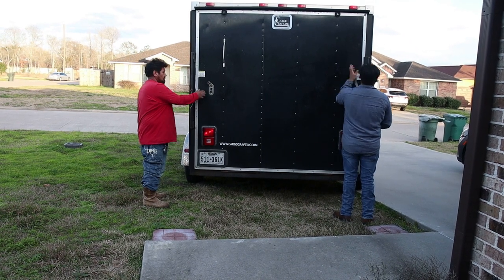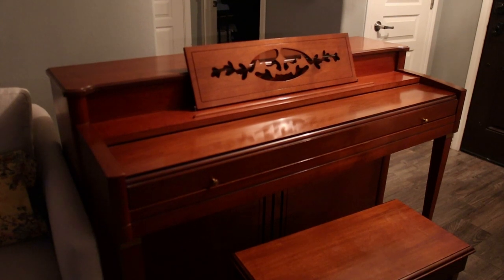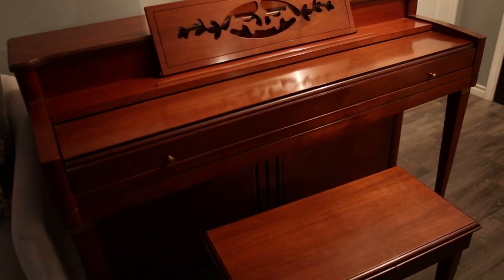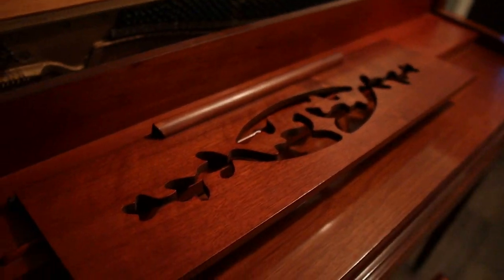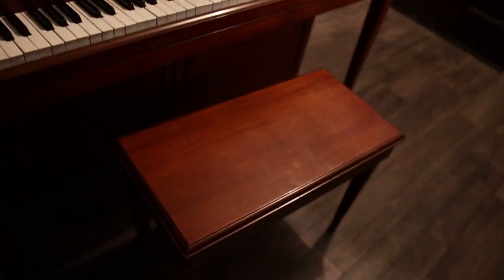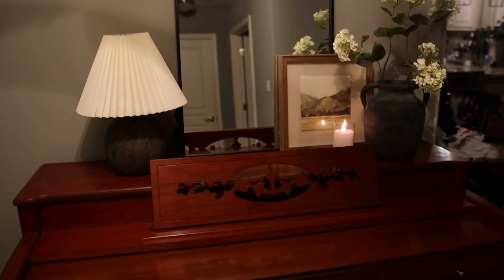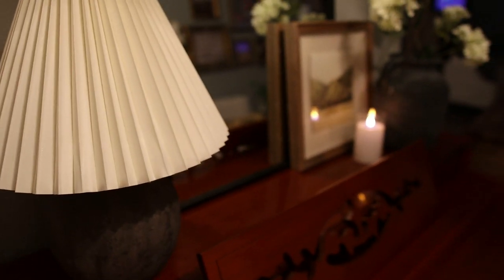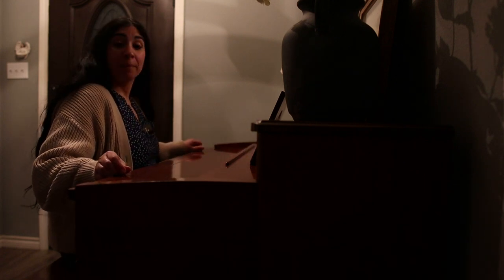I Got A Vintage Piano!!!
I cannot believe I got the piano I've wanted for such a long time! God is so good! This piano is a beauty!

Blue & White bird lamp

Faux Gur Blue Rug

Hydrangea Stems